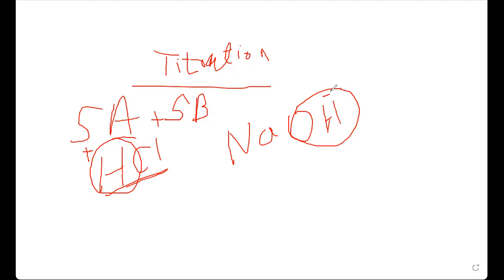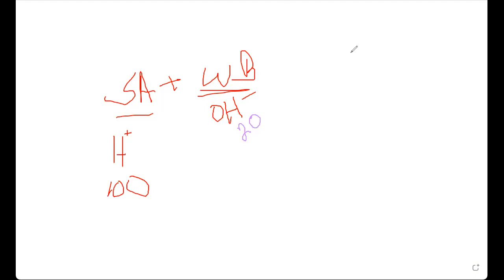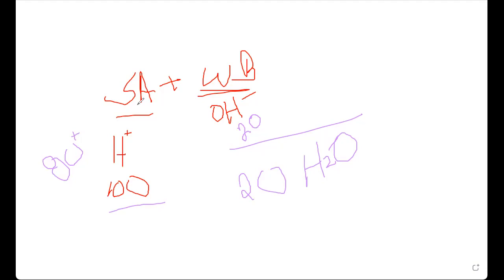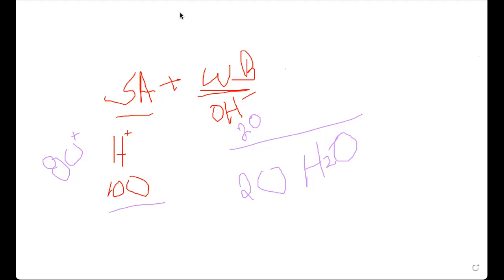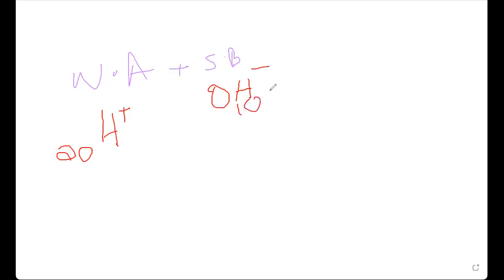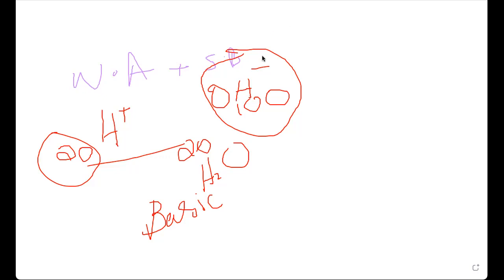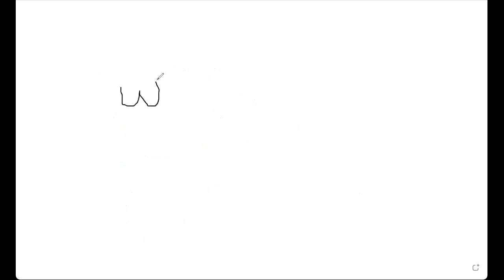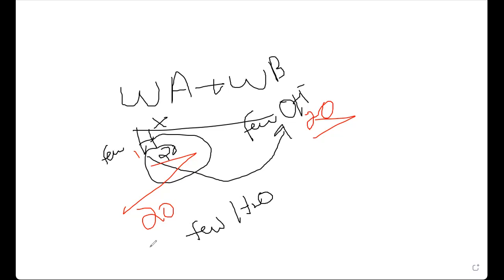Titration | Acid Base Titration | Chemistry | Live Session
A titration is a technique where a solution of known concentration is used to determine the concentration of an unknown solution.
Substance to be analyzed (titrate) taken in conical flask and solution of known concentration.